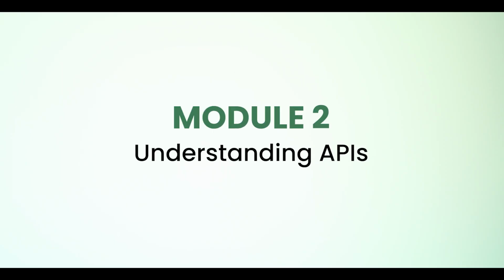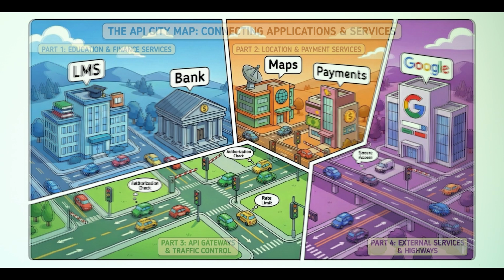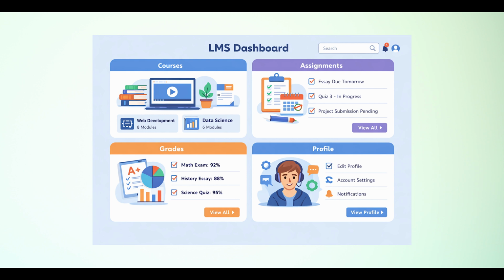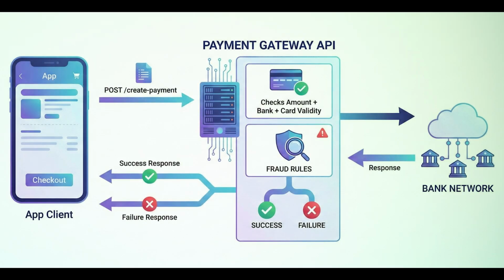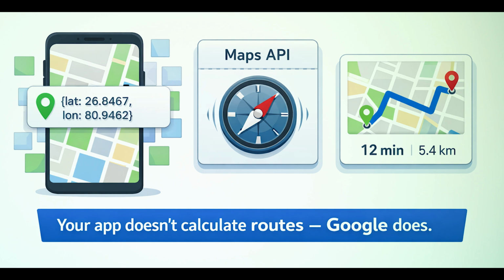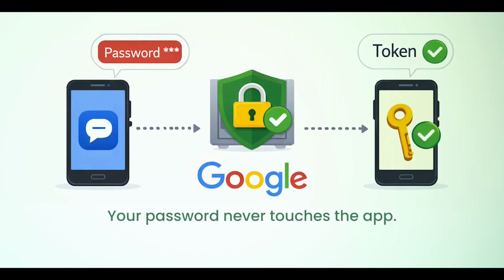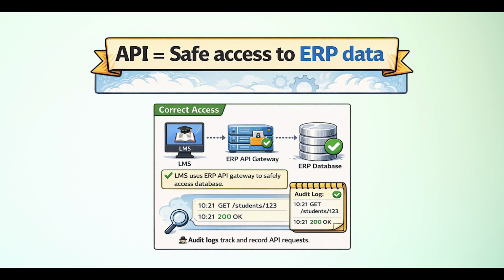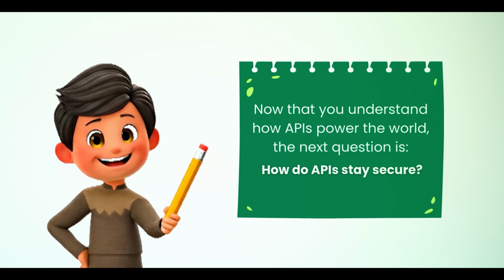How APIs Power Real Systems | Lesson 2.4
Modern applications rarely work alone.

Your Learning Management System, banking apps, food delivery platforms, Google Maps, and even the “Login with Google” button all rely on APIs to communicate with other systems.

In this lesson, we explore how APIs power real-world software systems and how different applications exchange data behind the scenes. Instead of isolated programs, modern applications function as connected ecosystems where APIs act as the structured communication layer between services.

You will see how APIs enable systems to connect with:

- Learning Management Systems (LMS)
- Mapping services such as Google Maps
- Authentication services using OAuth
- Enterprise systems like university ERPs

The lesson walks through realistic examples including LMS dashboards making API calls for courses and grades, payment transactions triggered by a Pay Now button, food delivery apps retrieving routes and ETAs from mapping APIs, OAuth authentication flows for Login with Google, and university LMS platforms securely retrieving student data from ERP systems through APIs.

By the end of this lesson, you will understand why APIs are considered the backbone of modern software architecture.

• How APIs connect different applications
• How LMS platforms retrieve courses, assignments, and grades using APIs
• How payment gateways process transactions through API calls
• How delivery apps use map APIs for route calculation and tracking
• How “Login with Google” works using OAuth APIs
• How universities integrate LMS platforms with ERP systems securely

Modern software is built as distributed systems.
APIs allow applications to safely exchange data, control access, and integrate services across platforms. Without APIs, core features such as logins, payments, maps, and cloud integrations would not work.

Understanding APIs is essential for anyone learning:
• Backend development
• System design
• Software architecture
• Cloud applications

Students learning how modern software systems work
Developers starting with backend development
Anyone curious about how applications communicate behind the scenes

This video is part of the Technology Fundamentals series, where we simplify complex technology concepts so even beginners can understand how modern systems work.